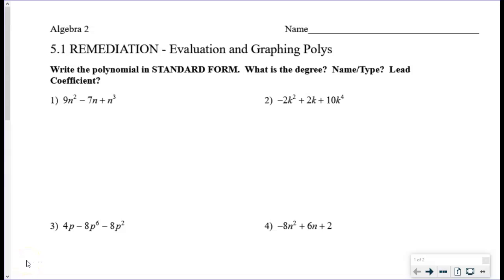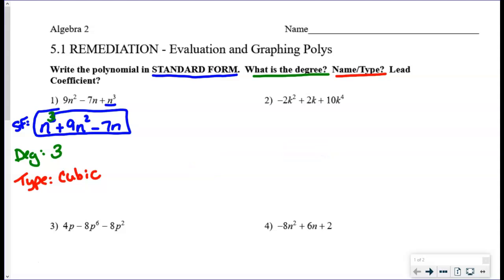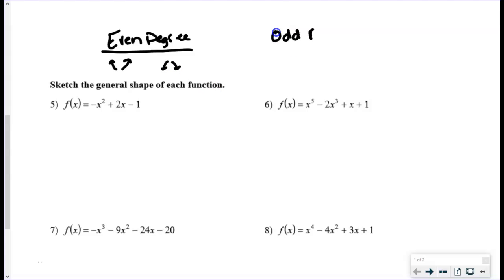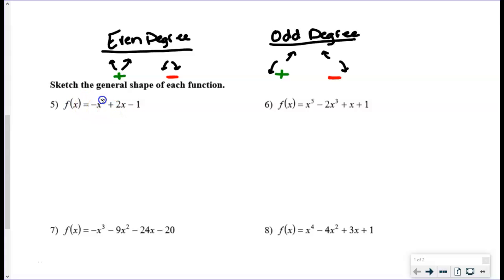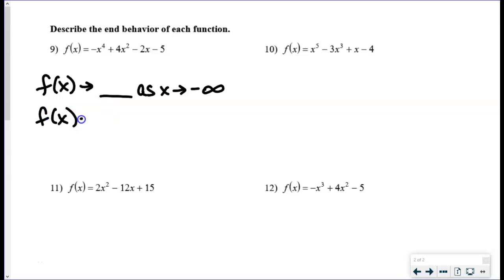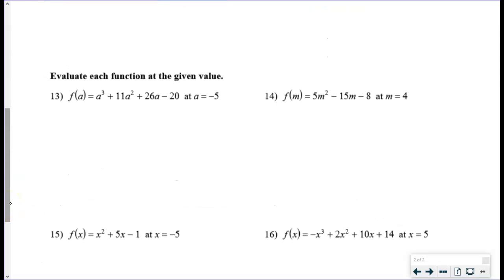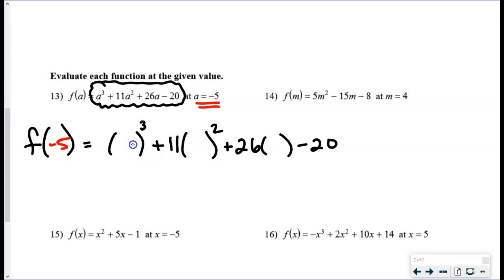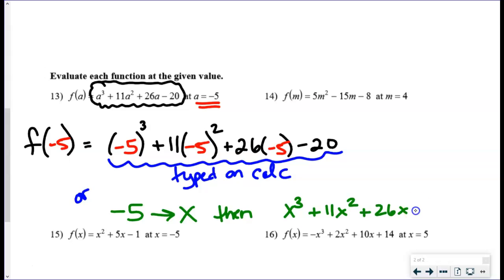5.1 REMEDIATION Evaluating and Graphing Polynomial Alg 2